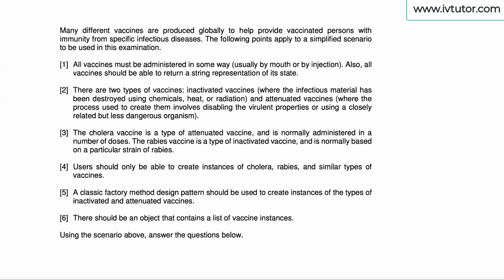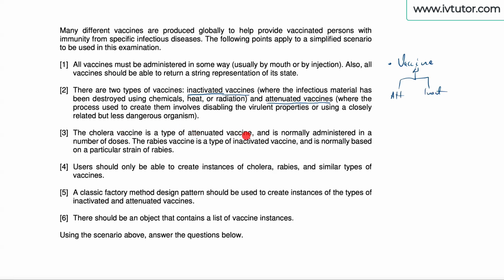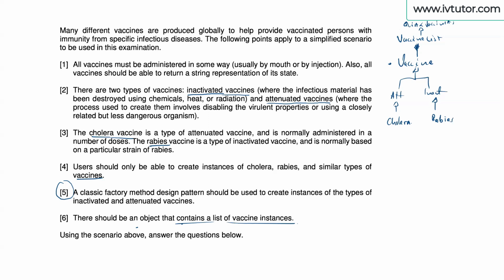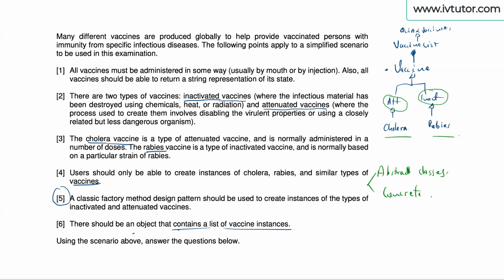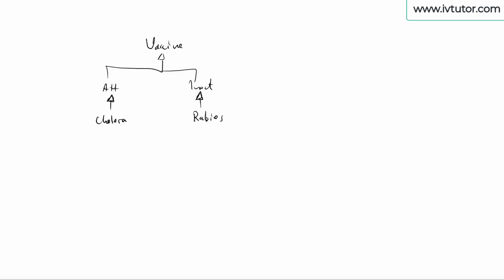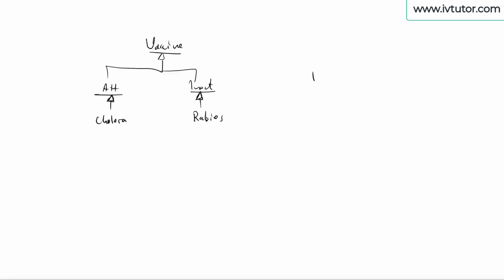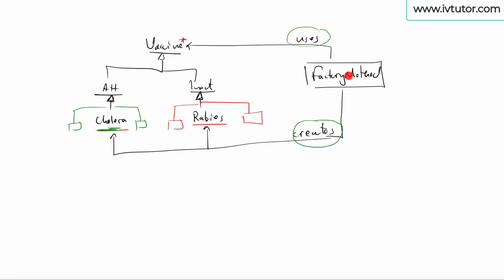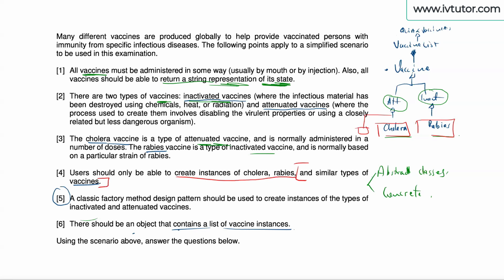UNISA: COS3711 exam prep. UML diagrams discussions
COS3711 private tutorials discussing exam preparation for 2024.